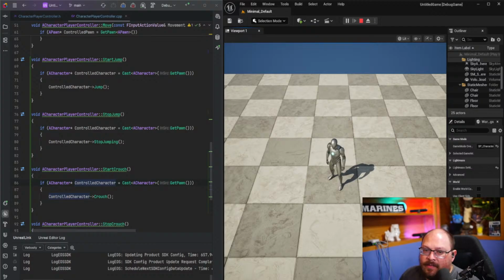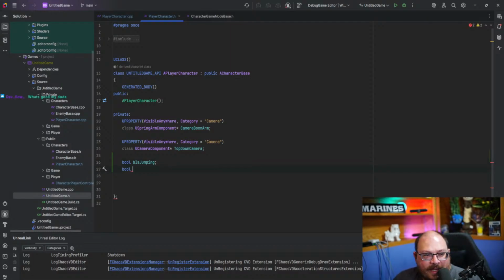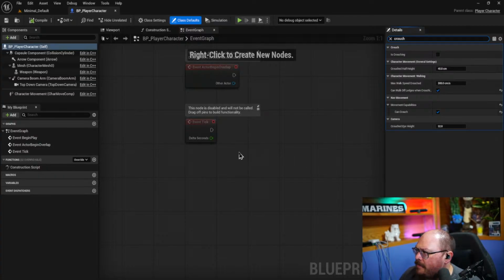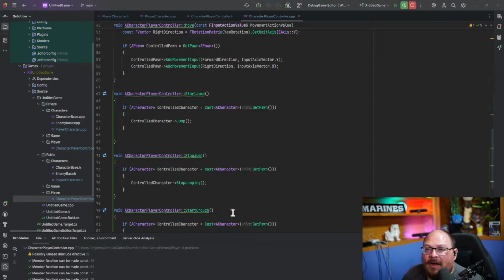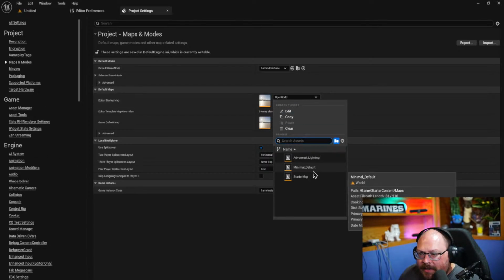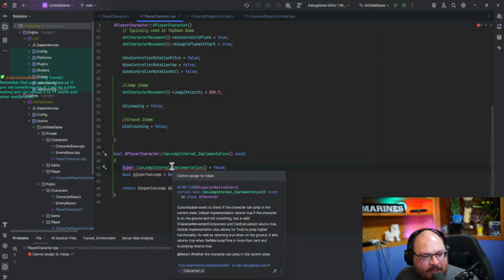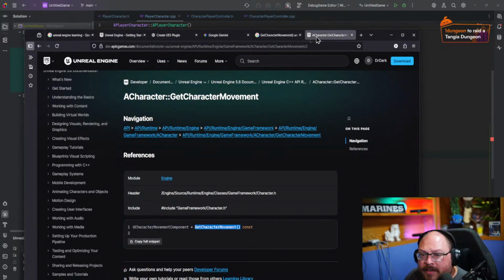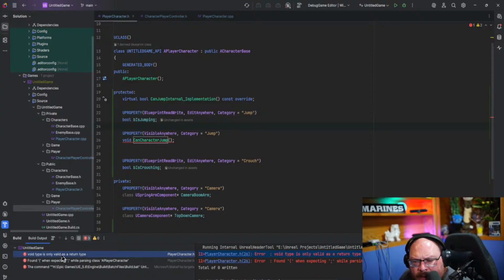🐧AMA on tech and I will try to help🐧Animations for the plugin🐧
Working on the animations for this stage.  Have jump but need to check if crouch is working.  Hoping to stick with it and stop taking breaks, which is because I get anxious and not sure exactly why.  I want to do this so just need to push through and get it done.

Taking inspiration from Baulder's Gate Dark Alliance 1 and 2, Champions of Norrath, a little Diablo, and a little Bard's Tale.

Unreal had an ok tutorial to things.  I was looking at their movement input and it looks like it might be a little old, at least by the pictures, but I would have to look at the movement itself to see for sure.